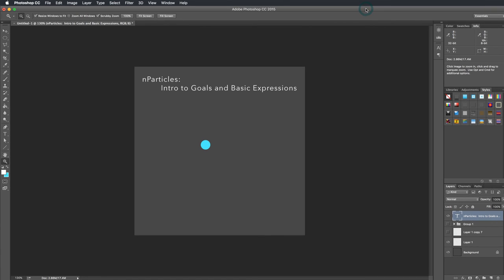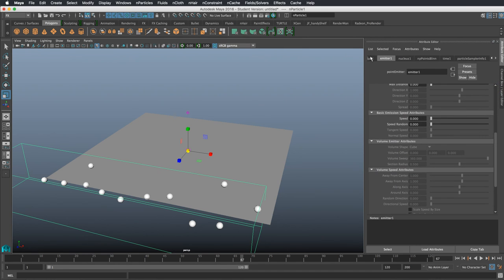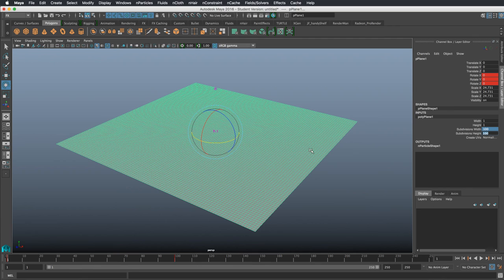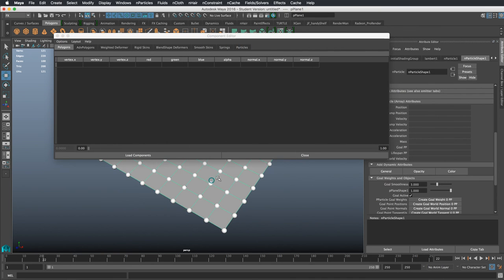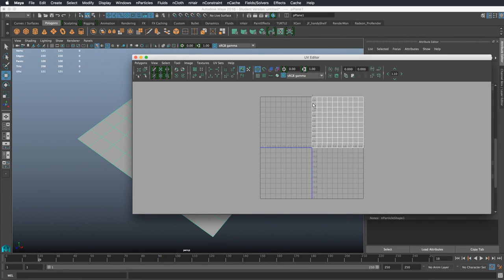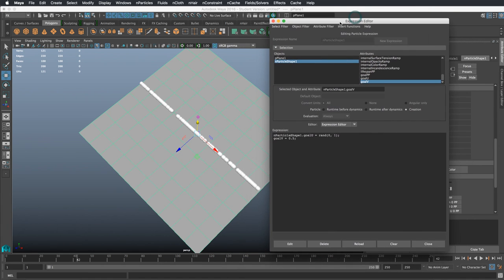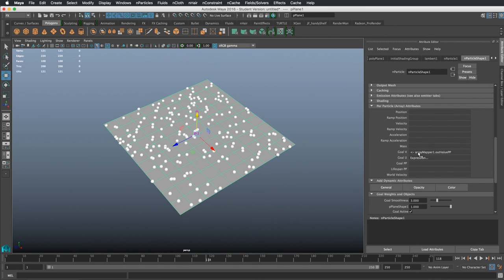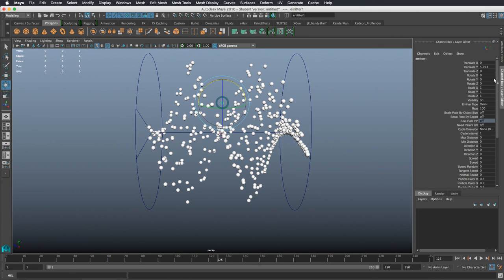Maya - Intro to nParticle goals and expressions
A very basic first look at what goals are in nParticles and how to add expressions into your system.

In the video I add some goal geometry to an nParticle system. I introduce expression through the goalU and goalV parameter which allows you to place particles very precisely on a surface and animate them.